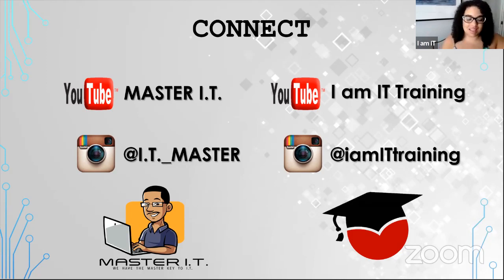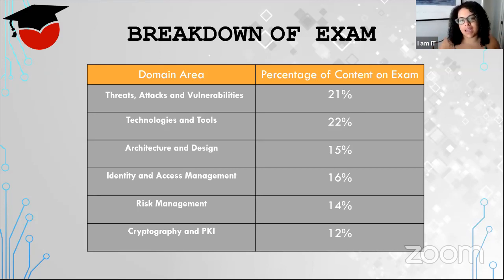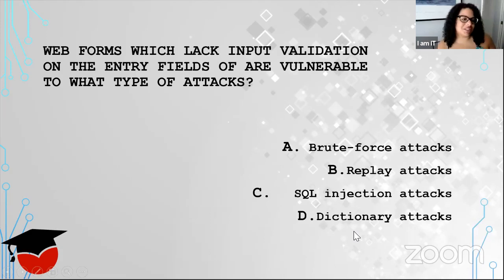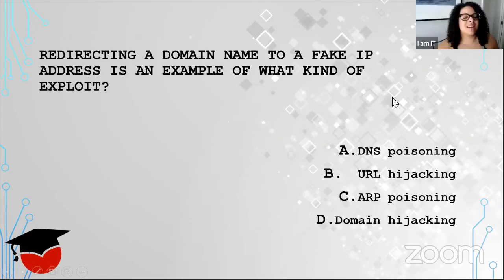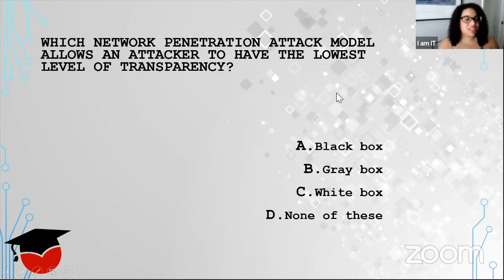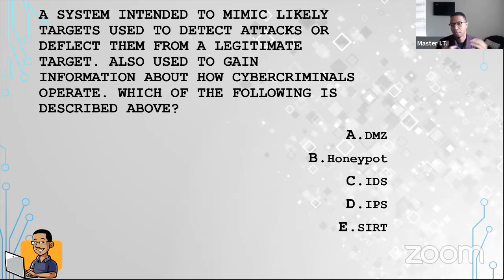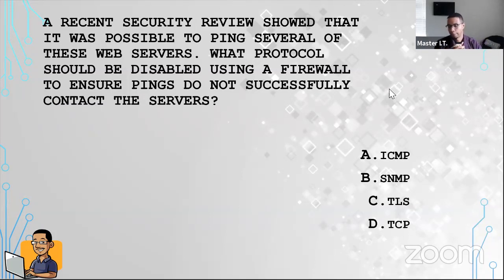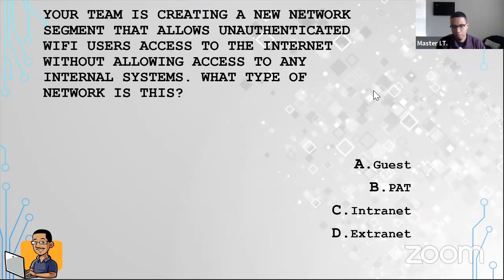CompTIA Security+ Live Study Session May 2020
Security+ Test Prep Live | CompTIA Study Group May 2020

CompTIA’s Sec+ certification is one of the most popular vendor neutral certifications in the world. We are reviewing the objectives and practice questions.